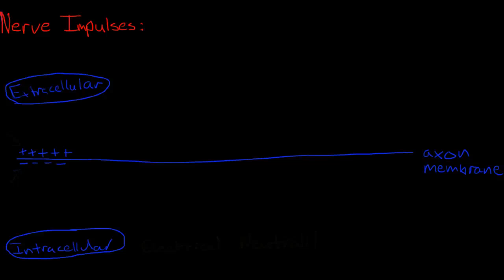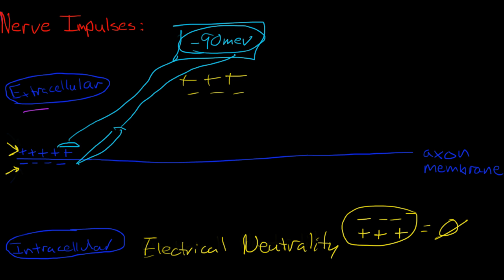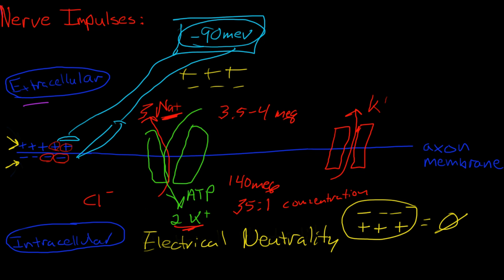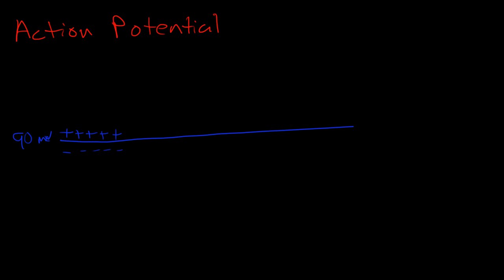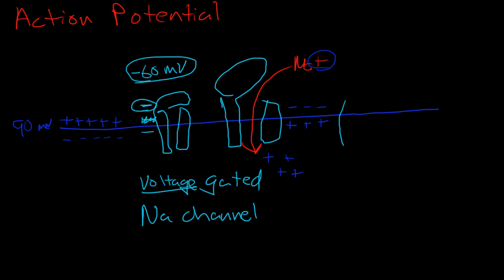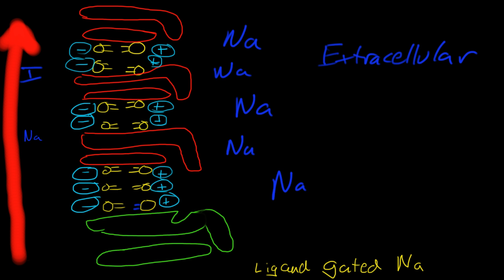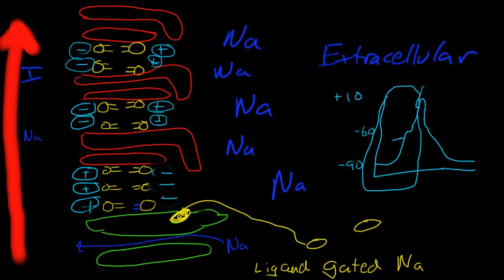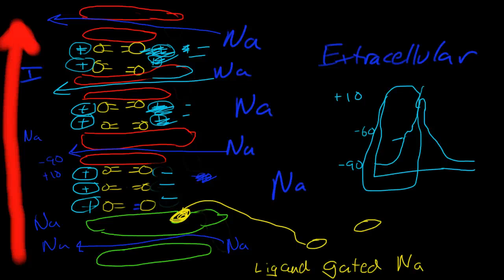Resting potential and action potential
A brief introduction to the physiology of resting potentials and action potentials by Health Ed Solutions instructor Dr. Andrew Wolf.

Here is some more information about Health Ed Solutions:

Health Ed Solutions is a leading innovator of online certification and recertification in Advanced Cardiac Life Support (ACLS), Pediatric Advanced Life Support (PALS), Basic Life Support (BLS), Neonatal Resuscitation Program (NRP), as well as a number of additional certifications for health care providers and emergency medical responders.

Our online medical education offerings (such as ACLS, PALS, BLS, NRP, 12-Lead ECG / EKG, Arrhythmia Interpretation, Monitor Tech) are specifically designed for busy health care professionals (paramedics, EMTs, CRNAs, dentists, physical therapists, medical students, registered nurses, physician assistants, nurse practitioners, physicians / doctors, etc.) who are seeking a more convenient, engaging, effective and entertaining (yes entertaining) educational experience. We also offer BLS / CPR / AED / First Aid training courses for anyone who needs to know how to perform CPR such as athletic trainers, teachers, coaches, lifeguards, and social workers. The certification process should be enjoyable. Our courses follow the latest recommendations from ILCOR, the American Academy of Pediatrics, and the American Heart Association.

Our innovations are born from our elite education staff and the understanding that not all students learn the same way. For this reason, we offer our content in a variety of platforms including our written and digital study guides, a library of topic specific videos (including micro topics and more in depth lectures) and detailed white board presentations. This diverse approach helps to ensure that every learner will benefit from the Health Ed Solutions platform.